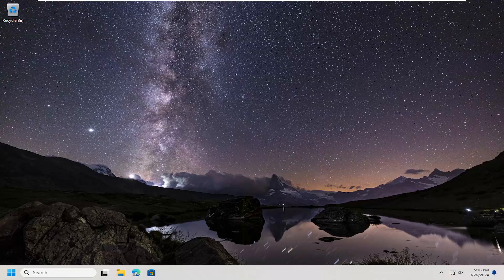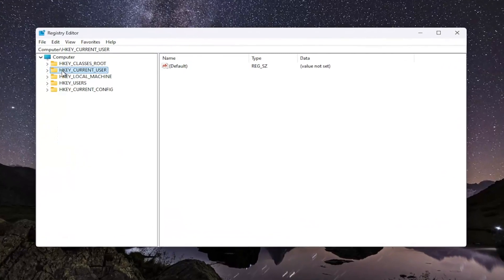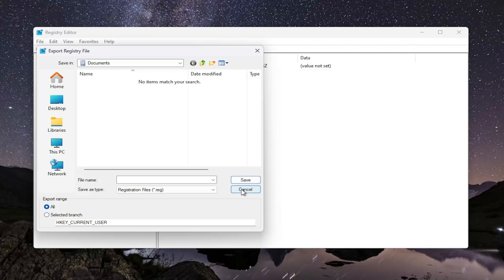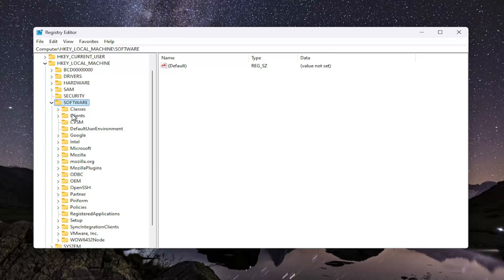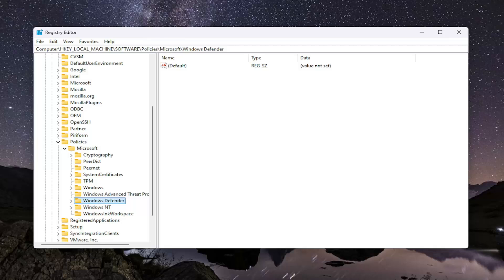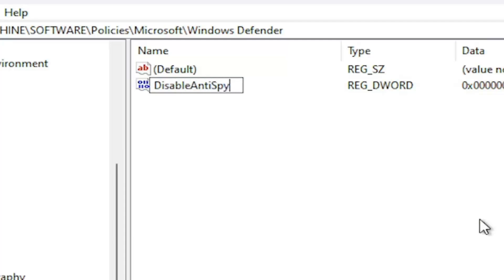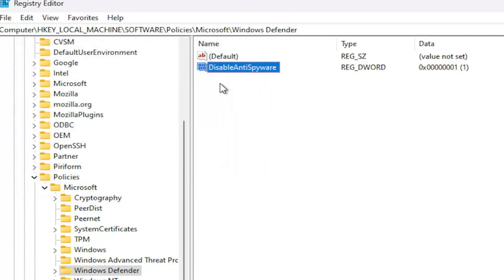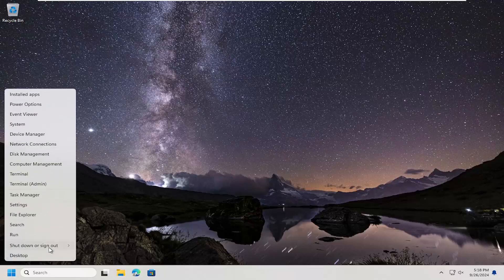How to Completely Turn Off Windows Defender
Are you looking to completely turn off Windows Defender for your Windows system? While this built-in security feature provides essential protection, there are times when users may need to disable it for specific applications or configurations. In this tutorial, we’ll explore the ultimate steps to effectively turn off Windows Defender, giving you the control you need over your system’s security settings.

Many users find themselves frustrated by the persistent notifications and automatic scans that can interfere with their workflow. Understanding how to navigate the settings can be a challenge, especially when the interface seems overwhelming. This guide simplifies the process, allowing you to disable Windows Defender confidently and efficiently.

Issues addressed in this tutorial:
how to completely turn off windows defender in windows 11
how to completely turn off windows defender in windows 10
how to to turn off windows defender
how do i disable windows defender permanently
how to turn off windows defender windows 10 permanently
how to completely turn off microsoft defender
how to completely disable windows defender windows 11
how do i turn off windows defender antivirus
how to turn off windows defender application control
how to turn off windows defender as administrator
how to turn off windows defender advanced threat protection service
how to turn off windows defender application guard

Join us as we walk you through the clear and straightforward steps to manage your security settings. Whether you’re a seasoned user or new to Windows, this tutorial will empower you to customize your experience. Dive in and learn how to take charge of your system today!